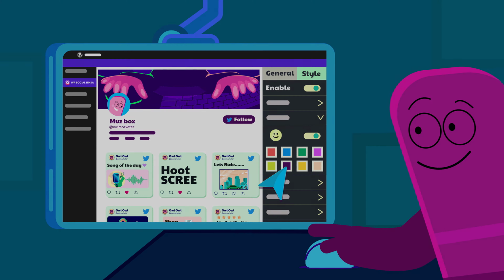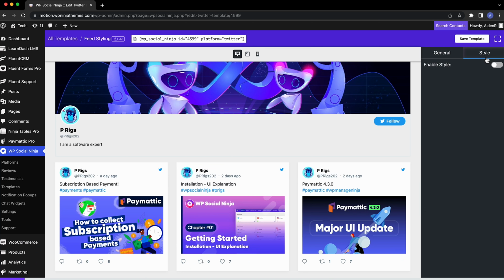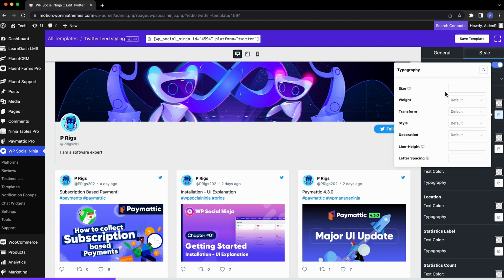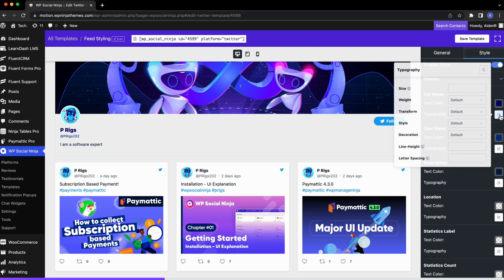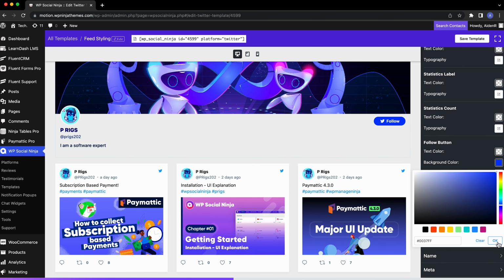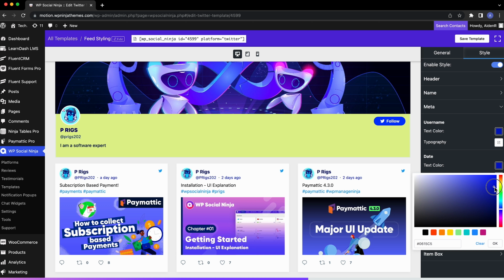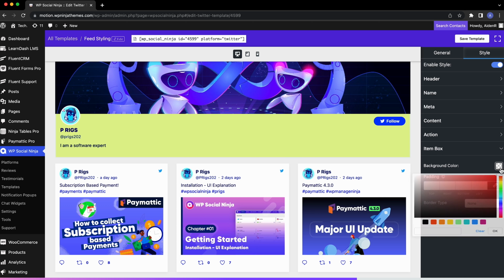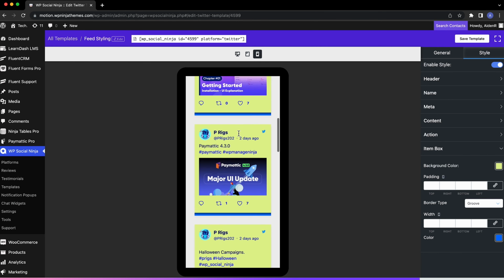Make Your Twitter Feed Super Stylish | WP Social Ninja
WP Social Ninja is one of the best social media plugins in the market. It brings all your feeds and reviews to your WordPress website, but it does a lot more than just that!

00:00 - Intro
00:21 - Style
02:07 - Outro

Most of the parts of WP Social Ninja are free. But if you want the best of everything, you should go for the pro version. Some of the things that are worth mentioning about WP Social Ninja are:

Social Feeds and Reviews
All-in-one Chat Widget
Easy integration with social platforms
Multiple stunning templates and layouts
100% SEO friendly
Realtime synchronization
Supports all page builders

This video will walk you through how to design your Twitter account's Feed Style in WP Social Ninja. Upcoming videos will highlight more of the settings and customization options.